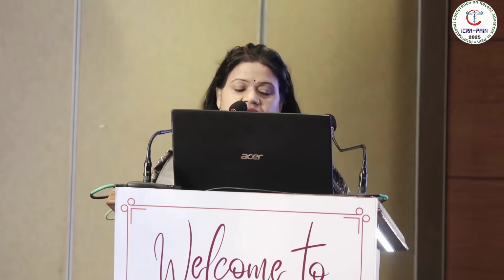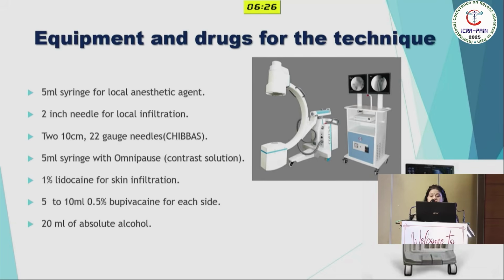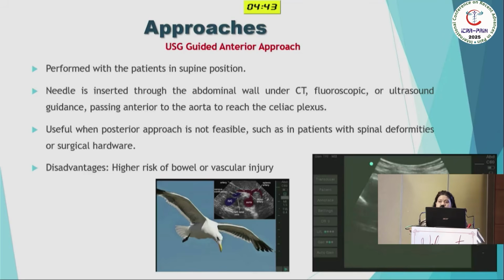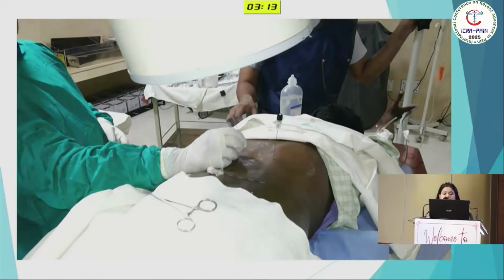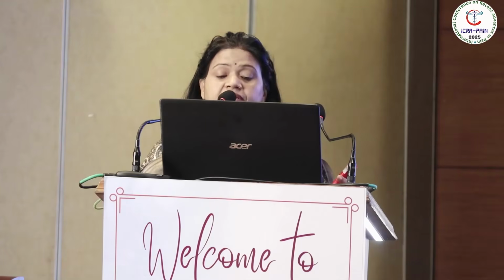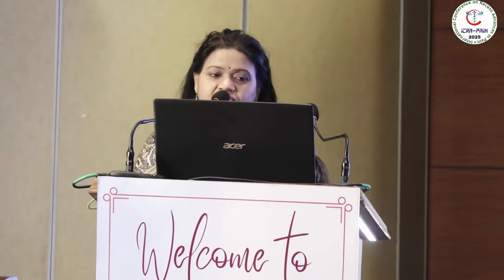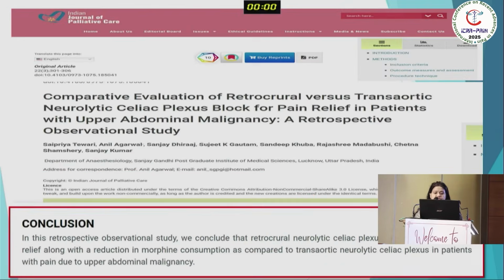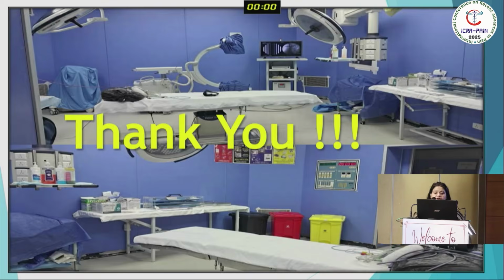Celiac Plexus Block | Sarita Singh | ICRA PAIN 25 Day 2 Hall A 1st Sept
Learn how to tackle some of the toughest upper abdominal pain with celiac plexus block and neurolysis in this detailed teaching session by Dr. Sarita Singh, an experienced anesthesiologist and pain specialist. Starting from the anatomy of the celiac plexus and its role in transmitting pain from organs like the pancreas, liver, gallbladder, stomach, spleen, kidneys, and adrenals, Dr. Singh walks through indications such as chronic pancreatitis, pancreatic and cholangiocarcinoma, upper abdominal and retroperitoneal malignancies, and other visceral pain syndromes. She also explains absolute and relative contraindications, essential precautions, and how to prepare patients to avoid complications like hypotension and diarrhea.

You’ll also learn about different approaches and techniques—retrocrural, transaortic, transdiscal, fluoroscopy-guided and ultrasound-guided celiac plexus block—and get an update on CT-guided cryoablation and cooled RF as emerging options for complex cases with distorted anatomy. This is a must-watch for budding pain physicians and cancer pain specialists aiming for safer, more effective palliation.